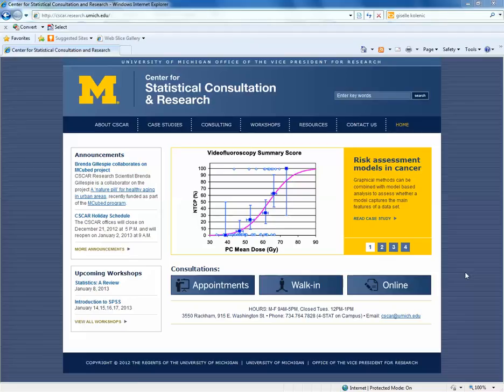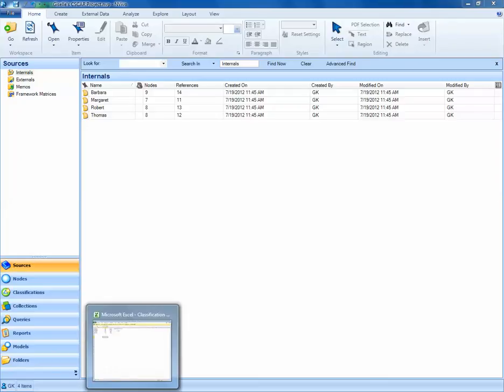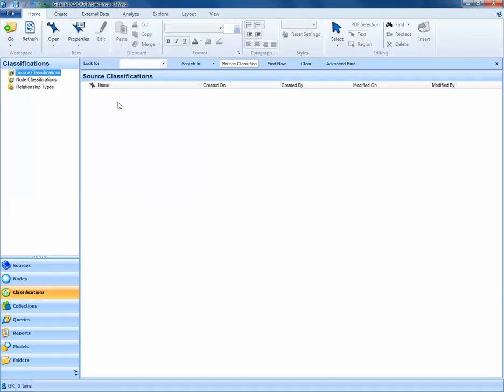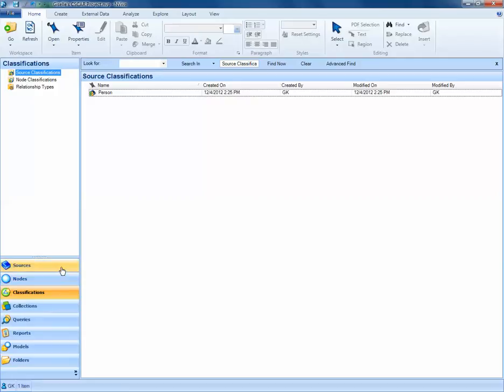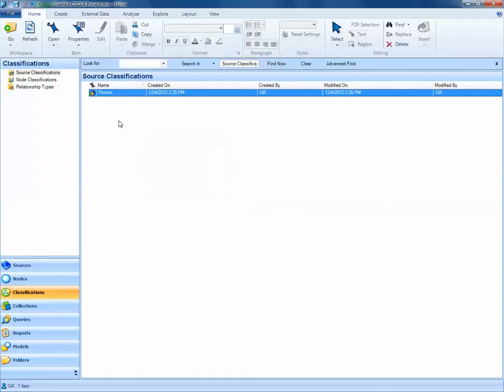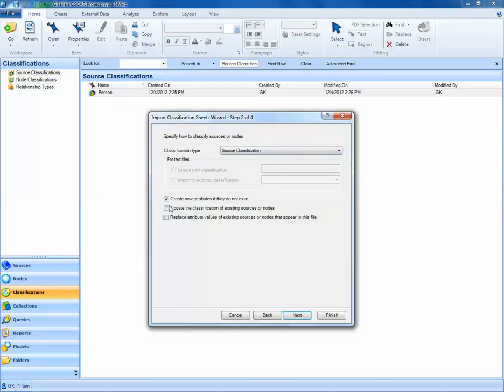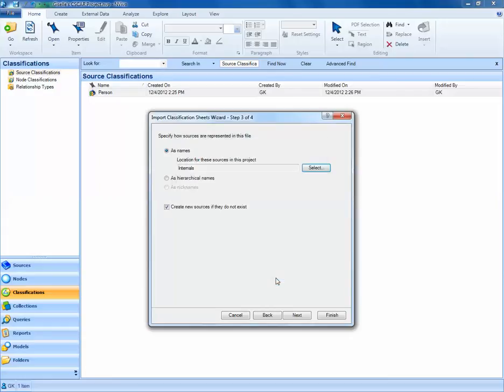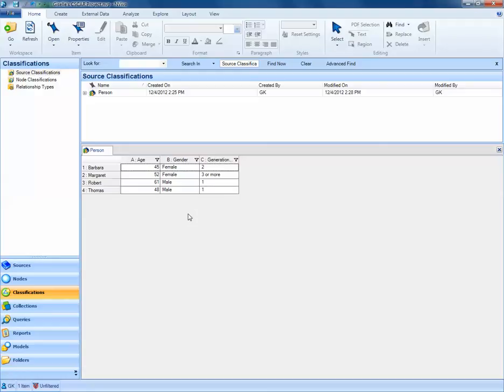CSCAR NVivo Tutorial -- Module 6: Source Classifications (Cases & Attributes)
This module does not appear in our NVivo workshop PDF (but expands on section 5)